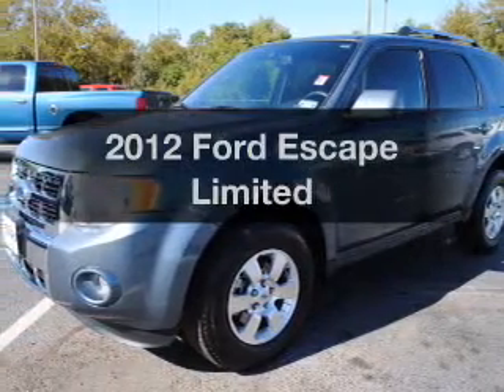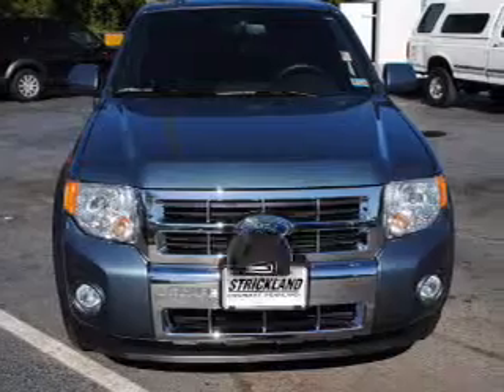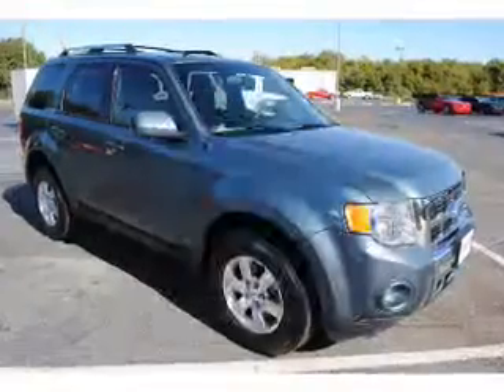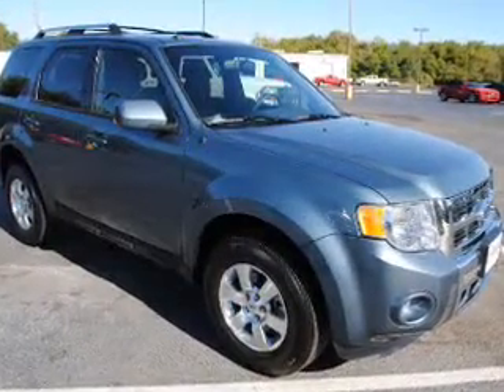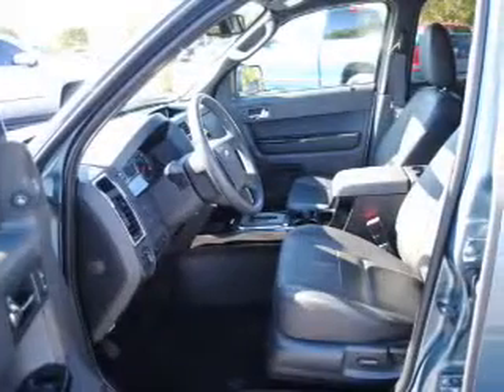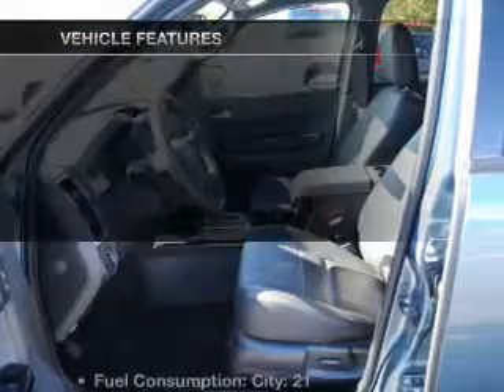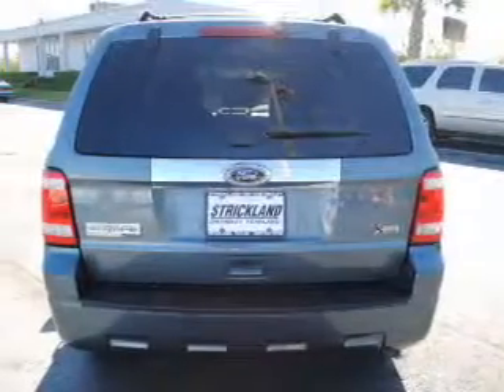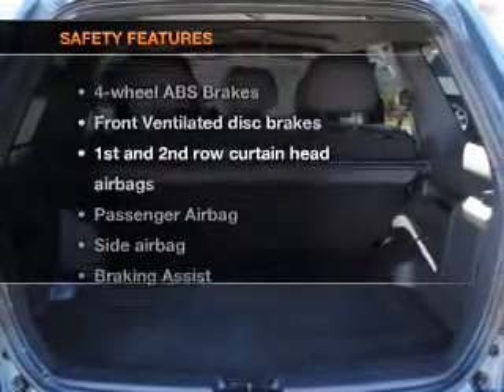2012 Ford Escape - PEARLAND TX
Year: 2012
Make: Ford
Model: Escape
Trim: Limited
Engine: 3.0 liter 6 cylinder 24 valve
Transmission: 6-Speed Automatic
Color: Blue
Mileage: 4272
Address:
5719 BROADWAY